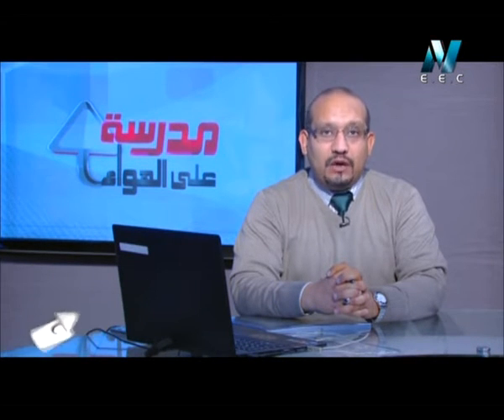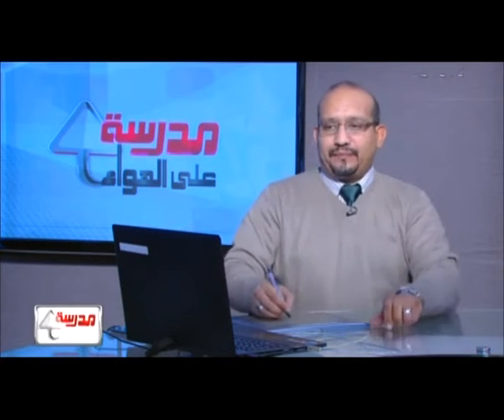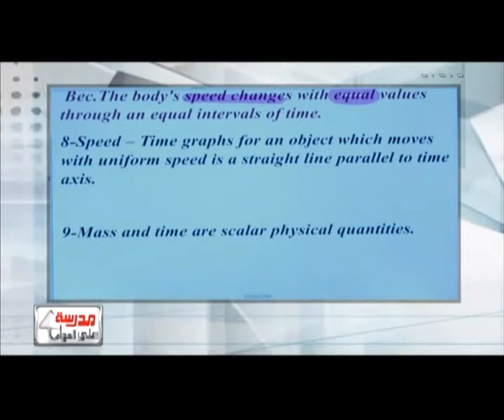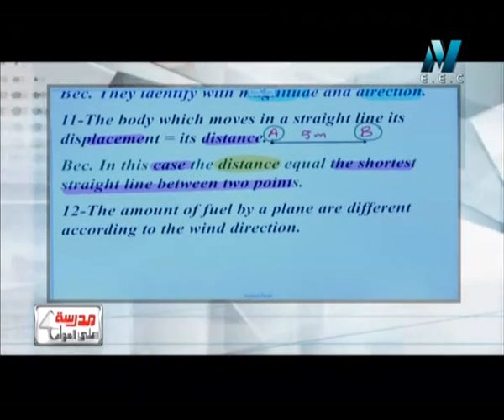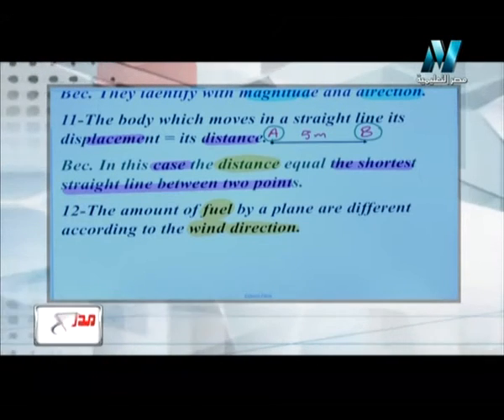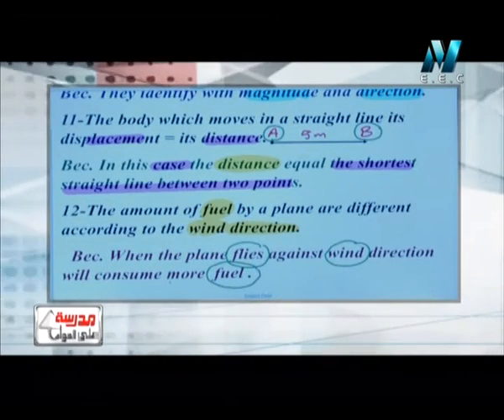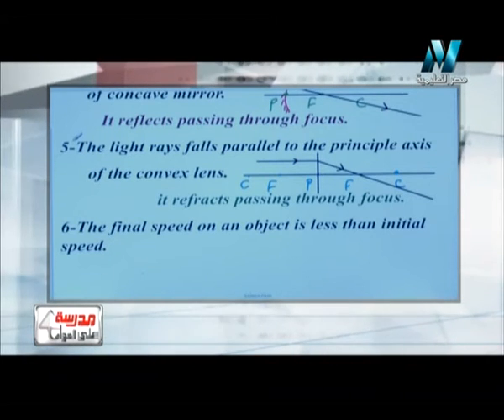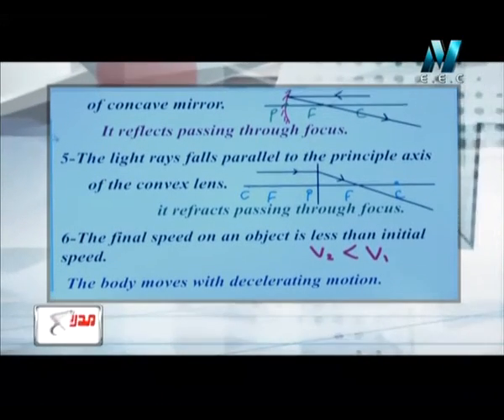26-01-2016 علوم لغات للشهادة الإعدادية حلقة 16 مراجعة ليلة الامتحان للمحافظات التي لم تمتحن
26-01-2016 علوم لغات للشهادة الإعدادية حلقة 16 مراجعة ليلة الامتحان للمحافظات التي لم تمتحن